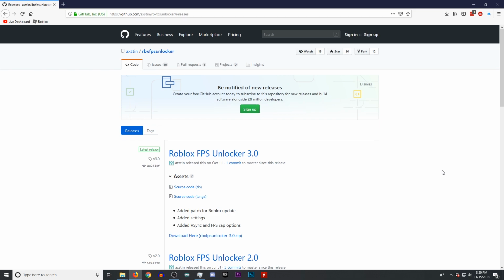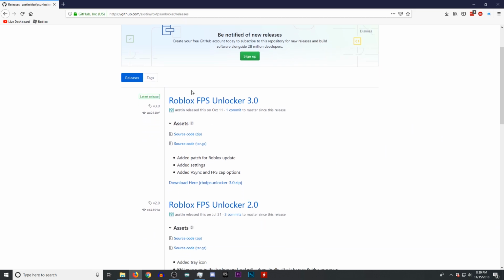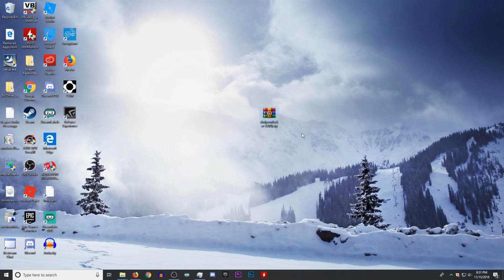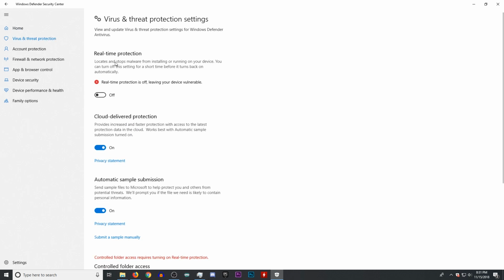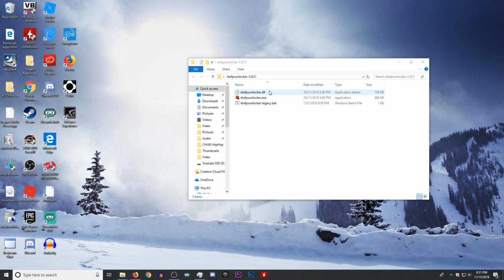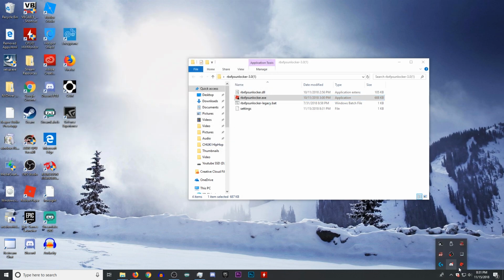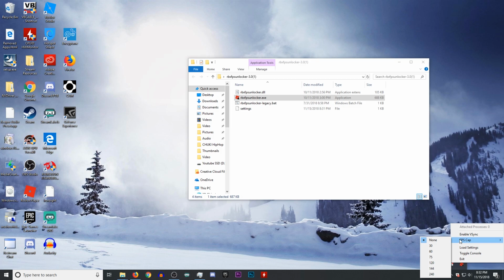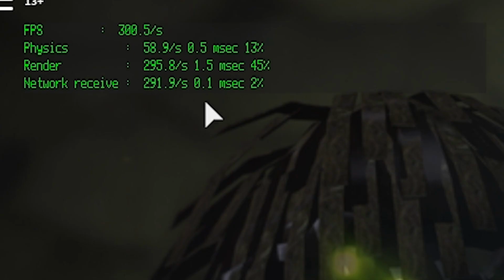ROBLOX FPS UNLOCKER! MORE THAN 60 FPS! (RBXFPSUNLOCKER 4.2)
Info-

Instrumental produced by Chuki.